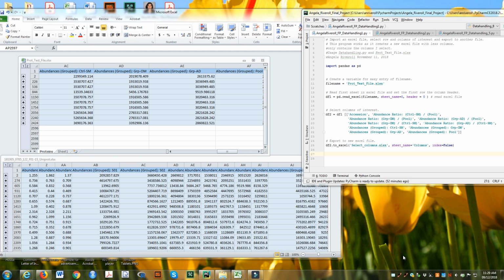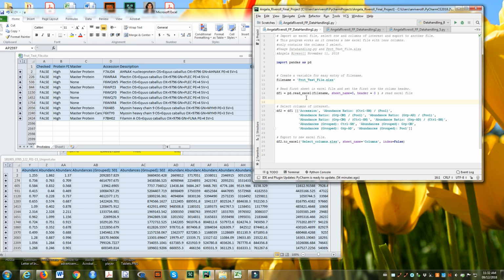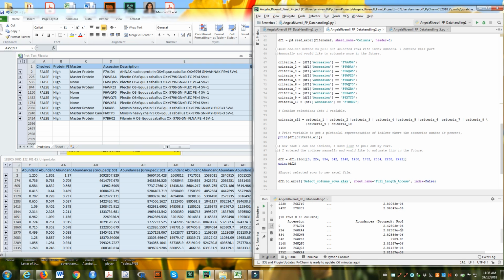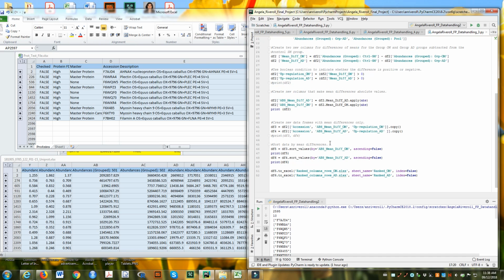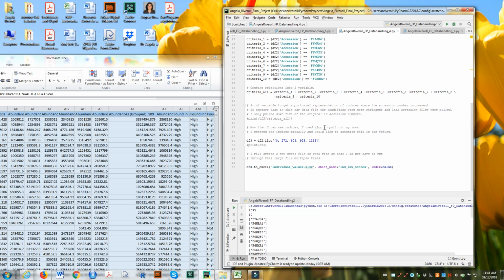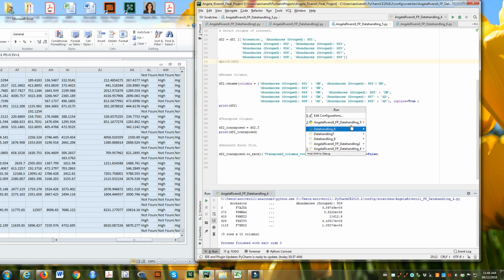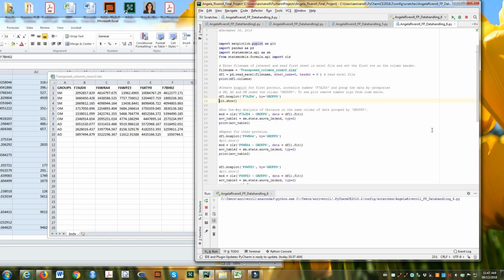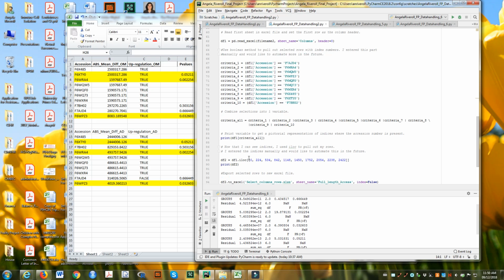Proteomics Data Analysis with Python - Final Project Angela Riveroll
Scripts for Proteomics Data Analysis Using Python written for final project for Harvard Extension Introduction to Python